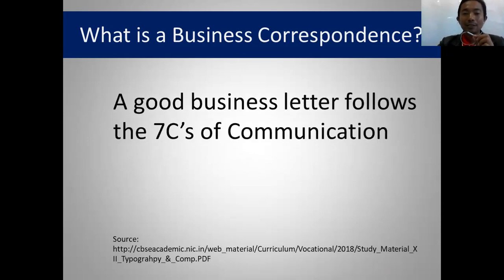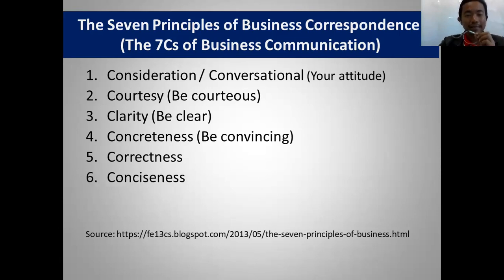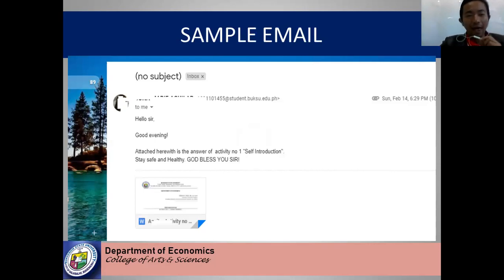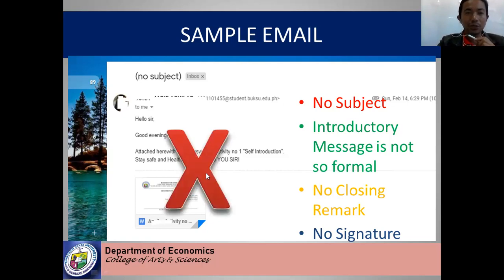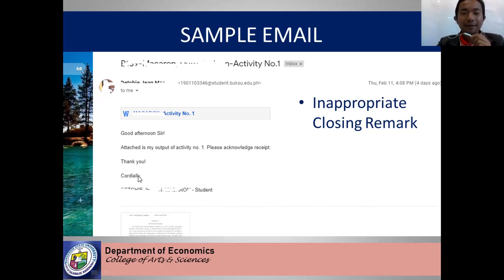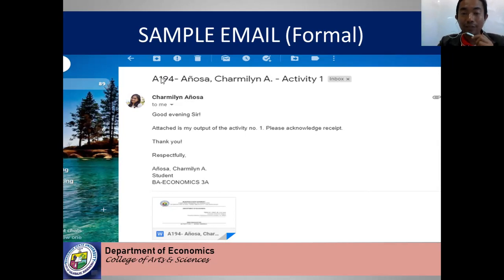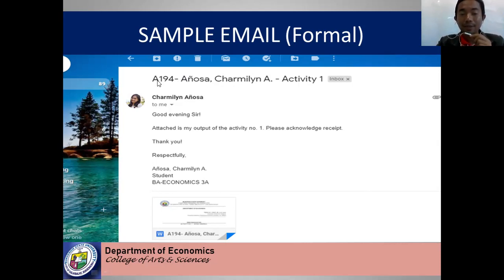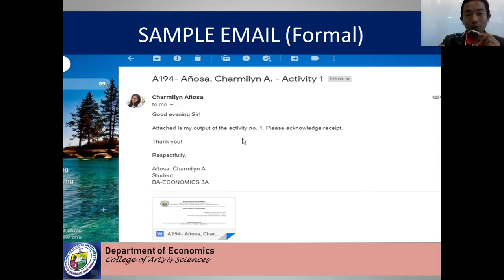How to Write Formal Business Correspondence via Email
This video lecture is intended for the students officially enrolled in Industrial Economics (A194, A202 7 A210) and Basic Macroeconomics (B68, B78, B149, B159 & B189). Thus, the policy discuss in this video is intended only for them.